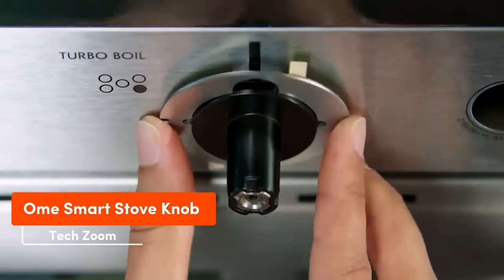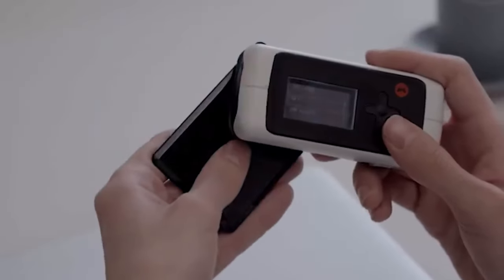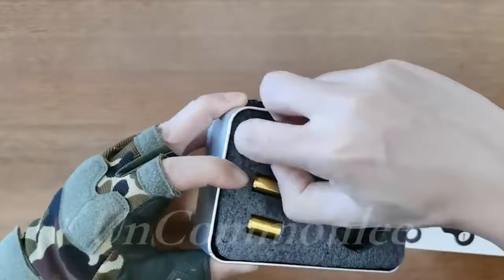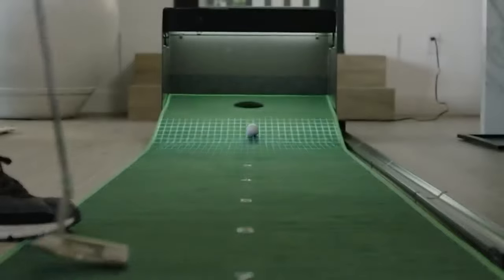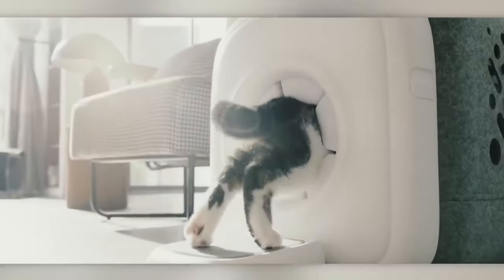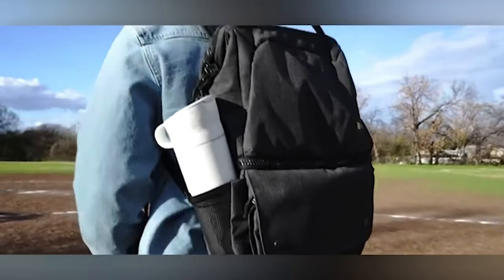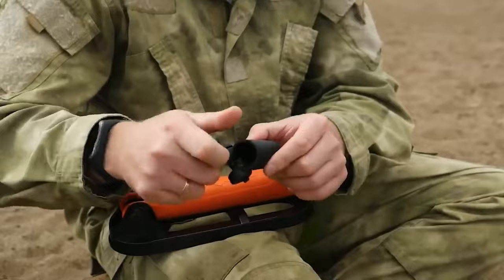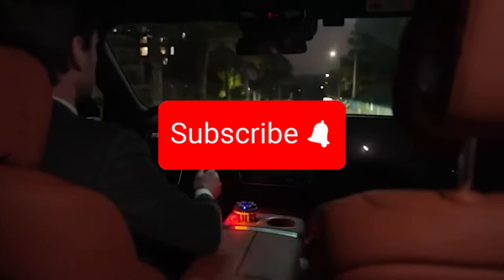20 Amazing Tech Gadgets You'll Want To Try in 2024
Delkim Txi-D Bite Alarm
 SHRXY Dive Metal Detector
Nimble
Ti EDC Wrench
 PIGEON PERCH SELF HEALING TARGET HOLDER